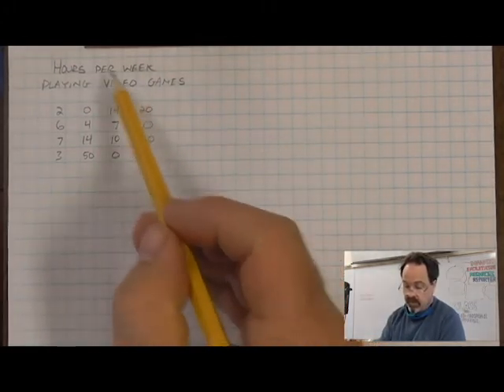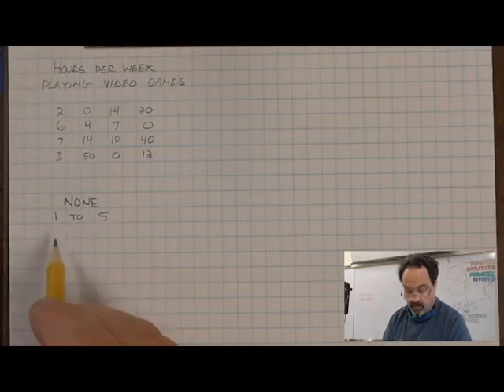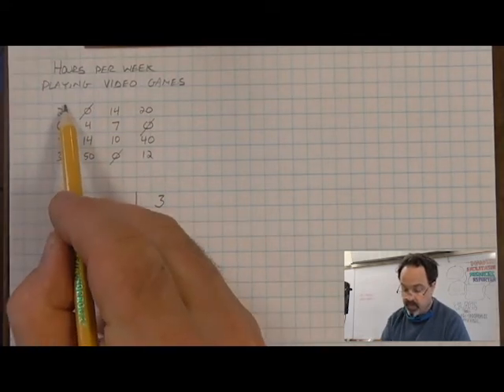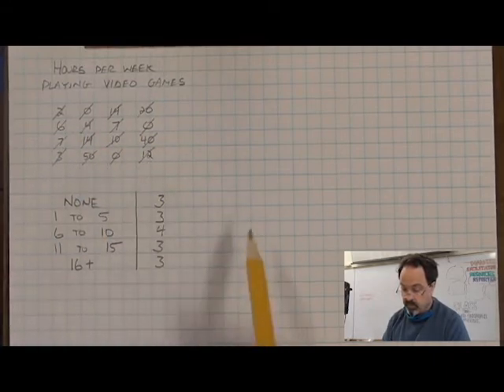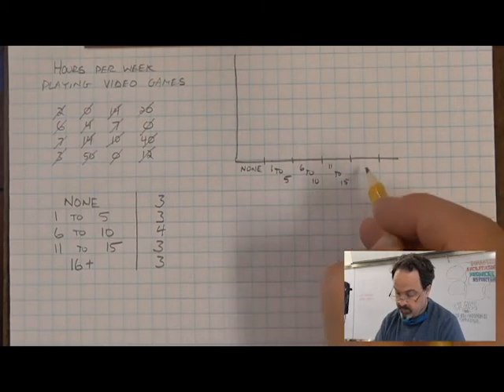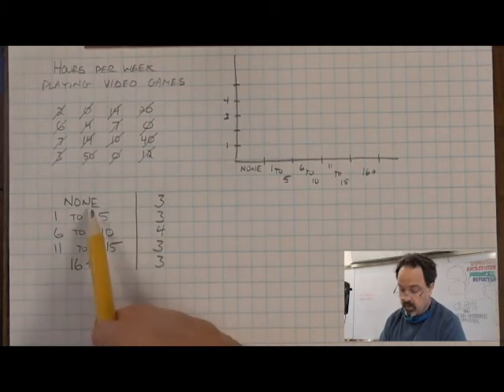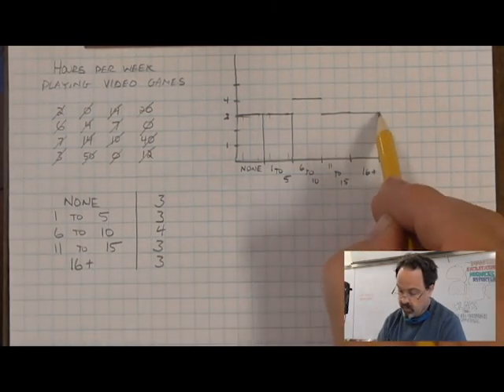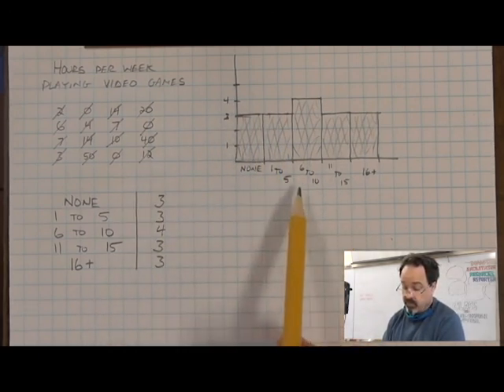VLSos Bar Graph